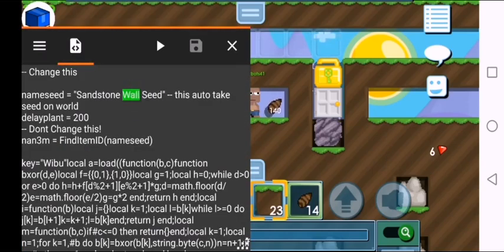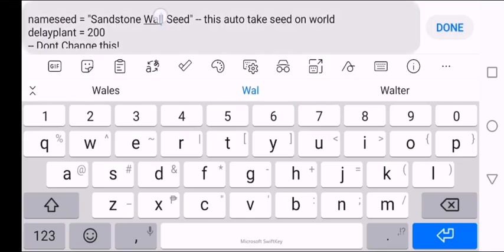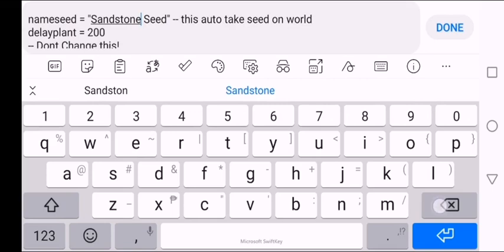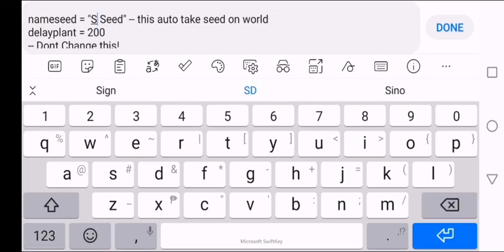GROWLAUNCHER SCRIPT ‼️AUTO PLANT‼️TUTORIAL‼️BY : Rayy